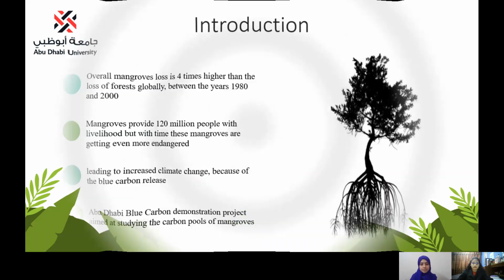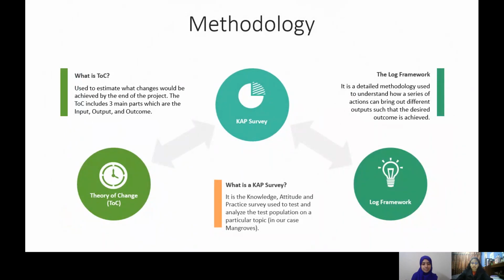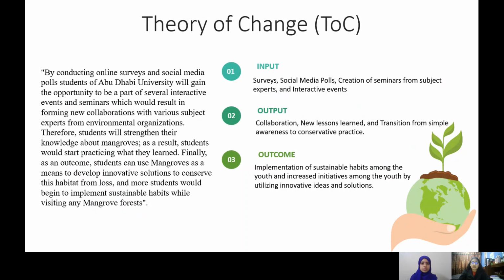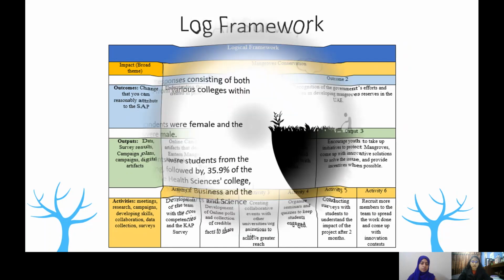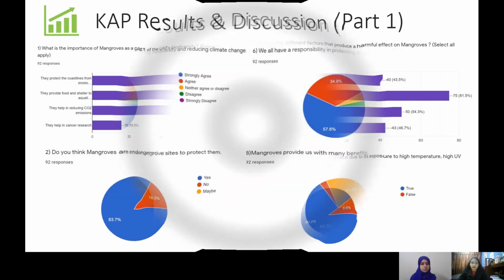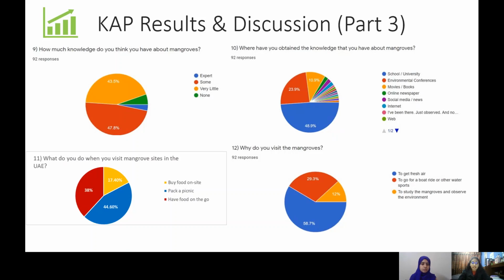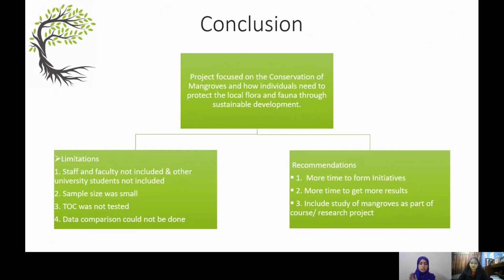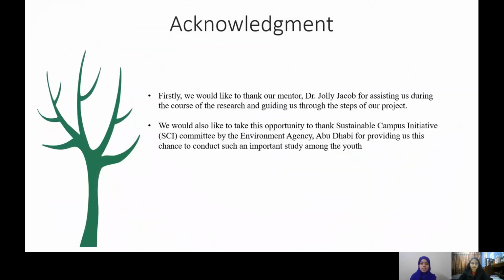5460 - Conservation of Mangroves – An important biodiversity of the UAE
Presentation for the 8th Undergraduate Virtual Research Competition.